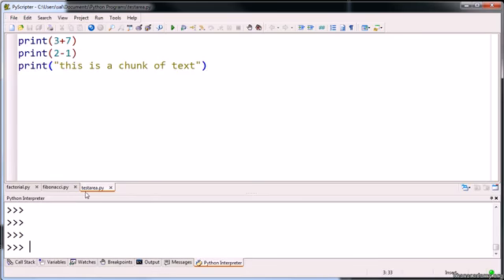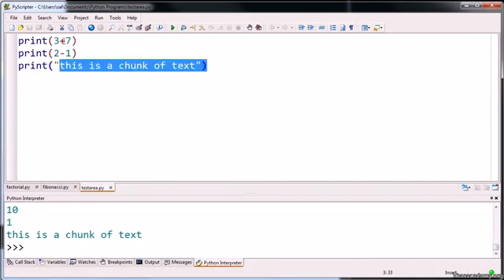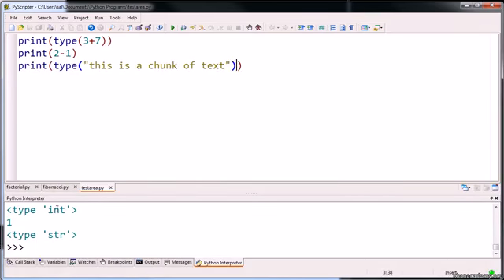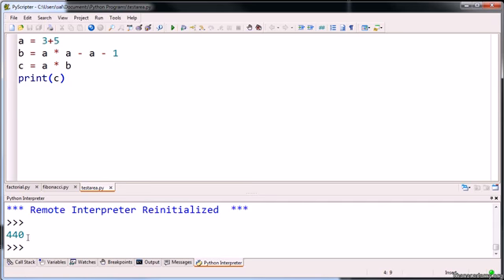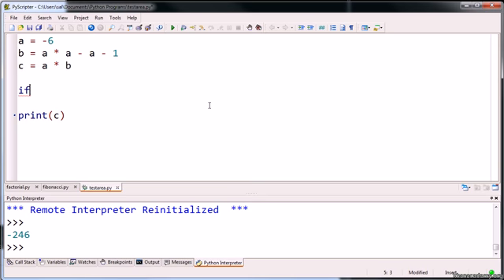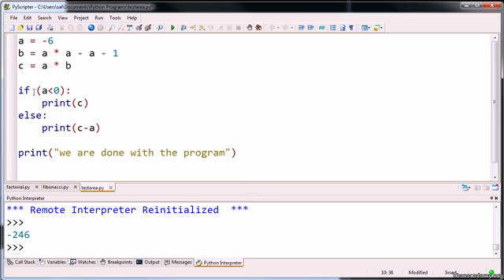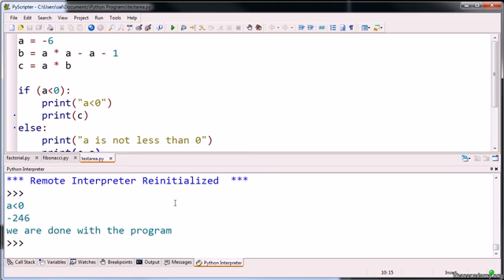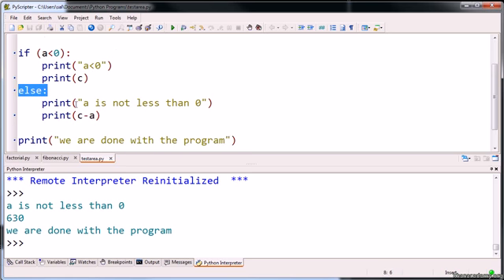#1. Introduction to Programs Data Types and Variab